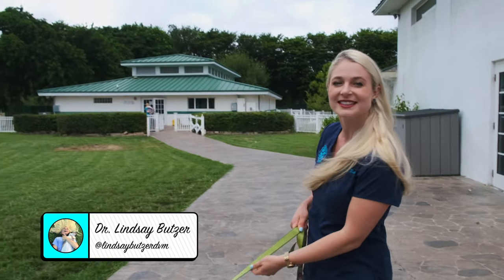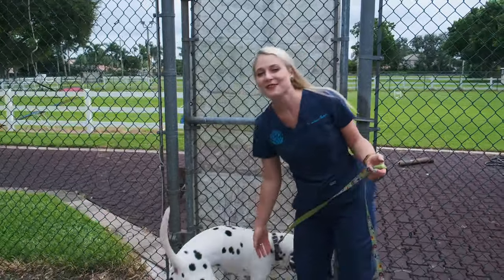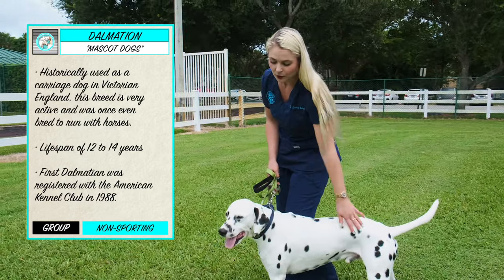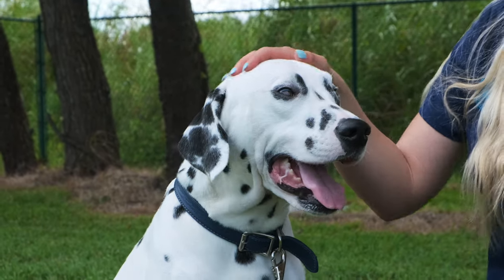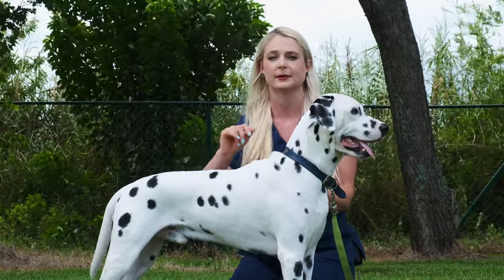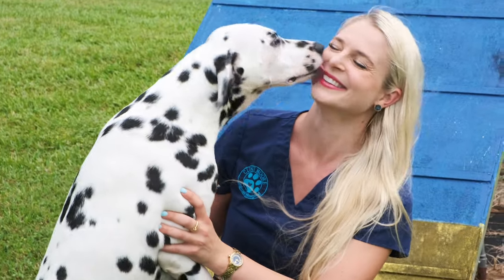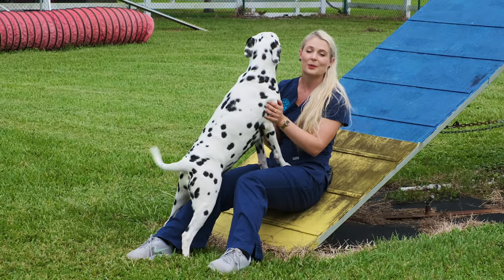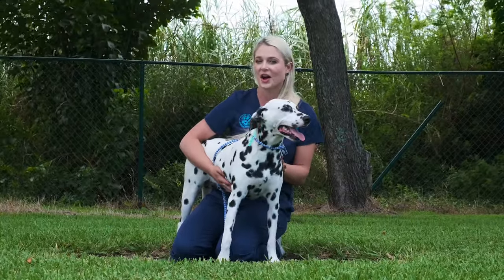Owning a Dalmatian?? | What you need to know!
Owning a Dalmatian is fun and exciting but not easy. I made this video to help anyone who really wants to own a Dalmatian get a clue on what it will be like and how your life may change or may not change. First off, Dalmatians have an exuberant amount of ENERGY. They need to be walked for 30 minutes twice a day or go on one long 45 minute run. Second, they need to eat a special diet because they make urinary crystals called Urate crystals. And lastly, Dalmatians have a genetic issue of deafness. This means before you get your Dalmatian make sure the breeder has tested their hearing to make sure they are not fully deaf or if they are unilaterally deaf. I hope this information helps you in deciding whether you still want a Dalmatian or not. In my experience with owning Blue and Violet, I feel they are just like owning a hyper Labrador retriever. Blue and Violet are both so sweet, loving and kind dogs and I would recommend getting a Dalmatian if you want one! ~ Dr. Lindsay Butzer

BEST COLLAR FOR RUNNING WITH YOUR DALMATION

GENTLE LEADER DOG COLLAR